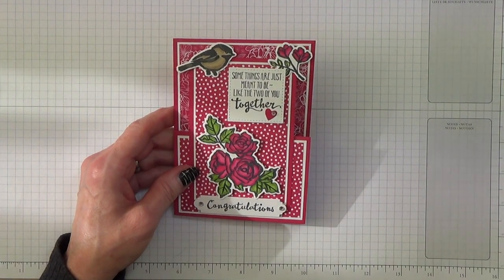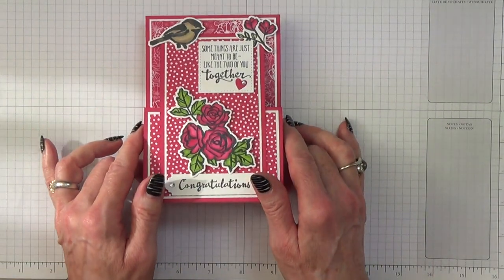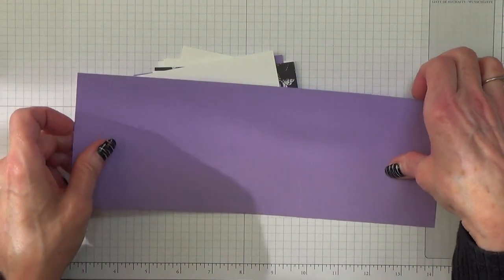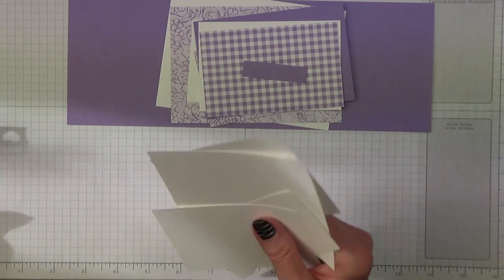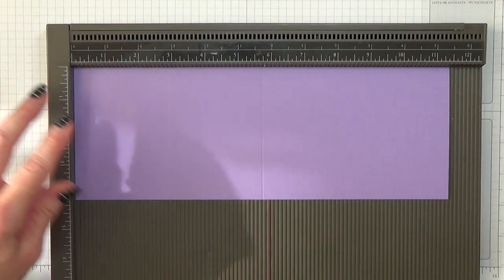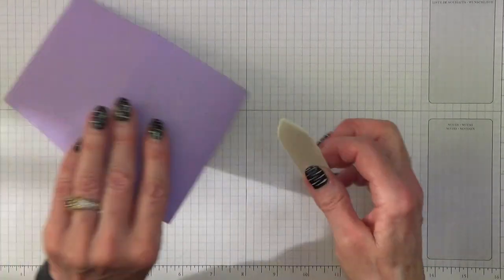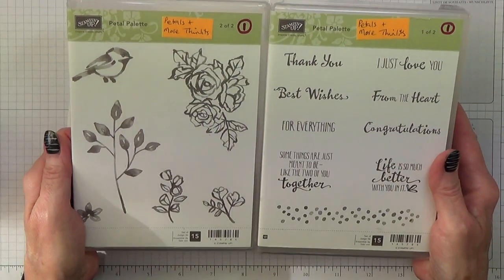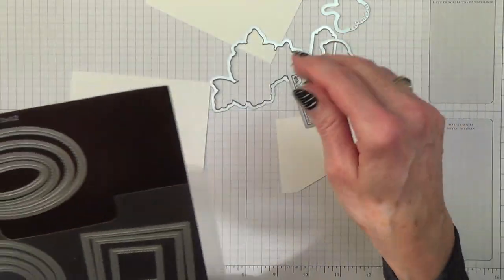No.464 - Norwegian Stepper Card - JanB UK #7 Top Stampin' Up! Independent Demonstrator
Stampin’ Up! UK Independent Demonstrator Jan Brown shares this project with you to create this beautiful stepper card she found on Norwegian blog
FEBRUARY HOSTESS CODE: QZYWMMUU

Measurements
**Highland Heather Cardstock – 4 1/8” x 11½” (10.5cm x 29cm)
Whisper White Cardstock – 3 7/8” x 5½” (9.9cm x 14cm)
Botanical Butterfly Designer Series Paper – 3¾” x 5 3/8” (9.6cm x 13.7cm)
Whisper White Cardstock – 3 7/8” x 2 5/8” (9.9cm x 6.7cm)
Botanical Butterfly Designer Series Paper – 3¾” x 2½” (9.6cm x 6.4cm)
Highland Heather Cardstock – 3 1/8” x 4¾” (8cm x 12.1cm)
Whisper White Cardstock – 2 7/8” x 4½” (7.4cm x 11.5cm)
Gingham Gala Designer Series Paper – 2¾” x 4 3/8” (7.1cm x 11.2cm)
Highland Heather Cardstock – ½” x 2” (1.3cm x 5.2cm)
Whisper White Cardstock – scrap for images and sentiments
Highland Heather Cardstock – scrap for heart
** On landscape side, score at 2 7/8”, 5¾” (7.25cm, 14.5cm)
On landscape side score at ½”, 1”, 1½” (1.3cm, 2.6cm, 3.9cm)
Products
Gingham Gala 6" X 6" (15.2 X 15.2 Cm) Designer Series Paper [148554] £10.25